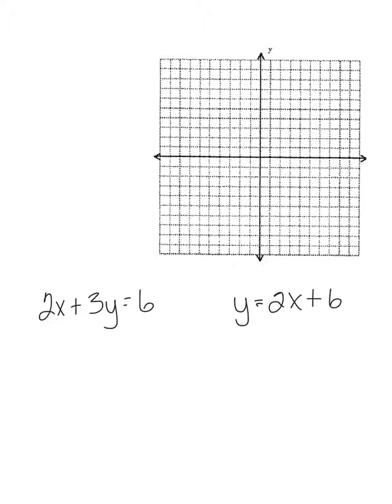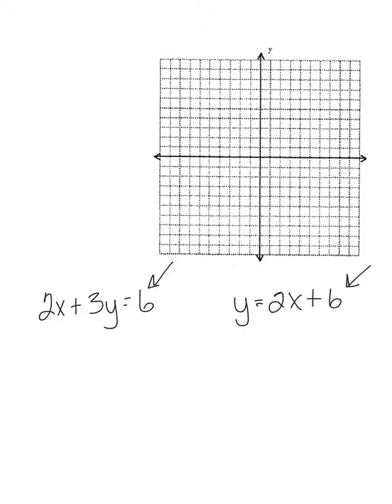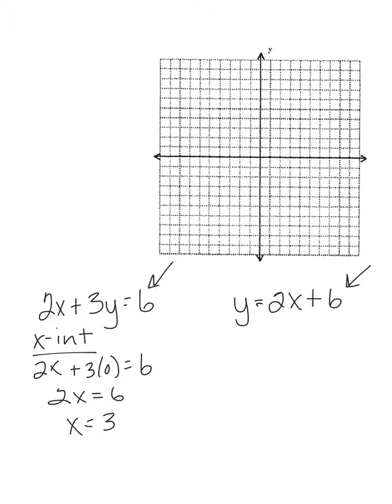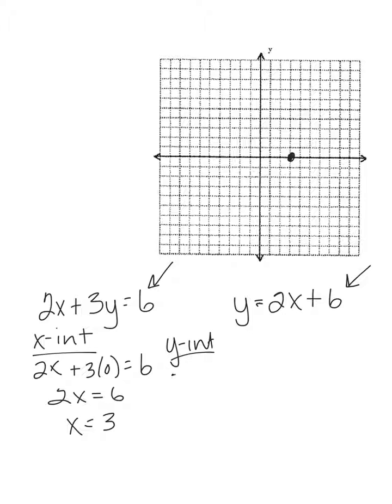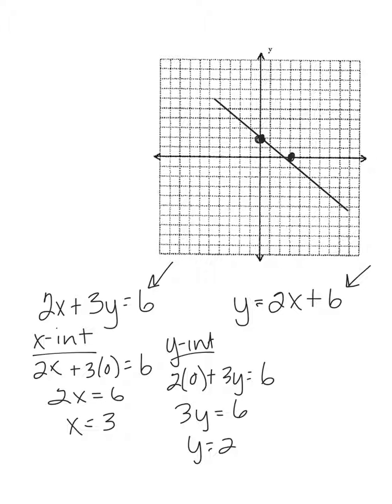Graphing Linear Equations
Graphing linear equations when given standard form and Slope intercept form